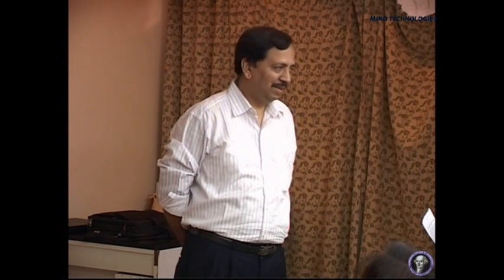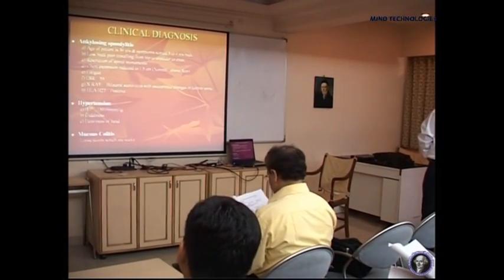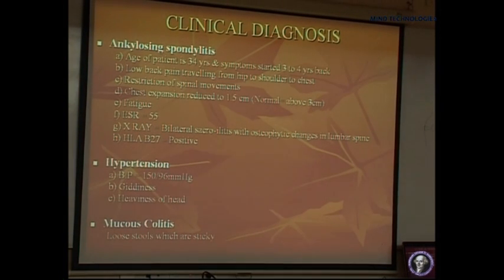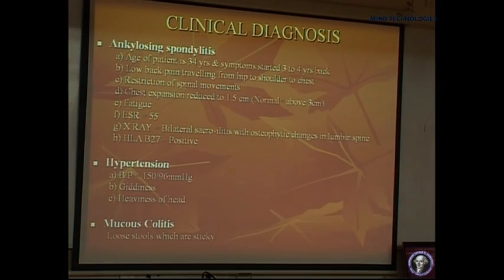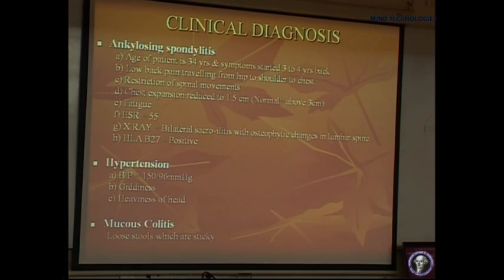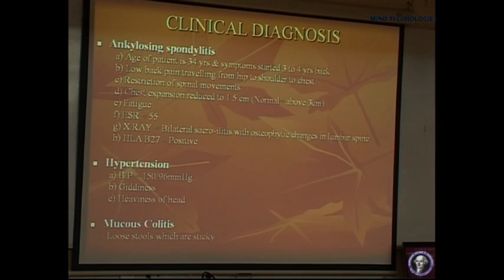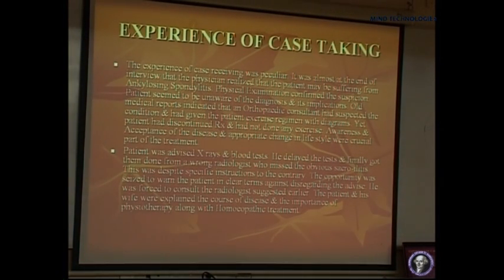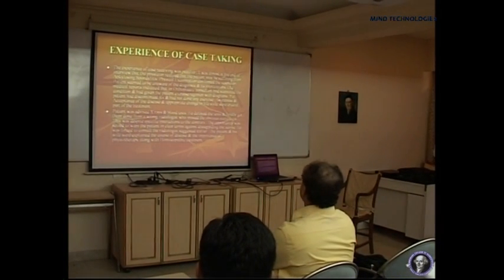PG.HOM Lec - Sero Negative Spondylo Arthropathy - Dr.Anand.Kapse.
A lecture on Sero Negative Spondylo Arthropathy -Homoeopathic Approach and Management by Dr Anand Kapse